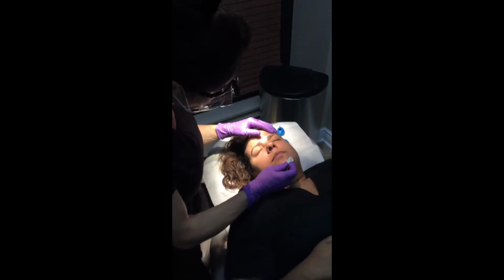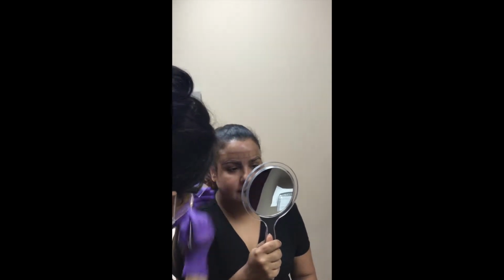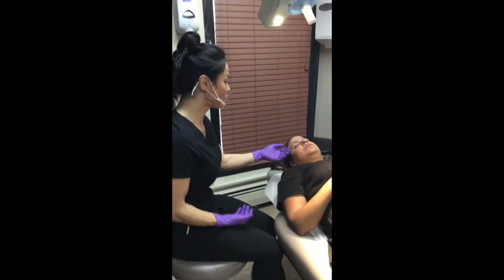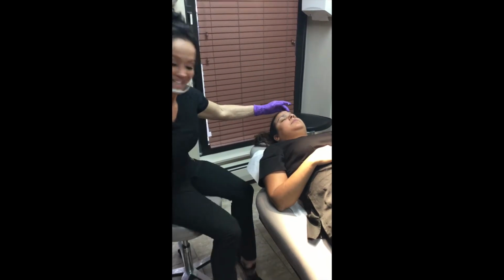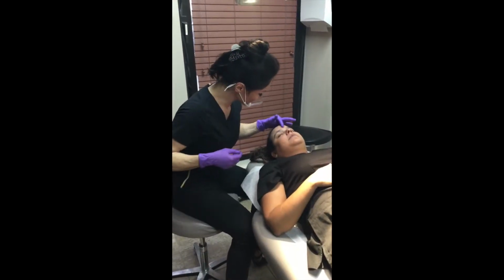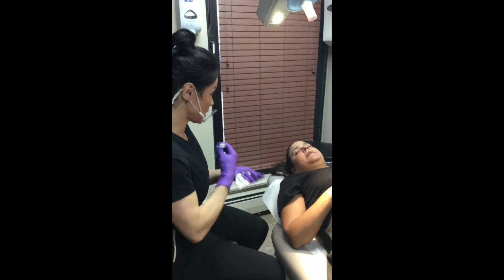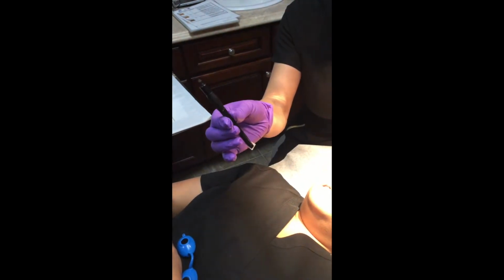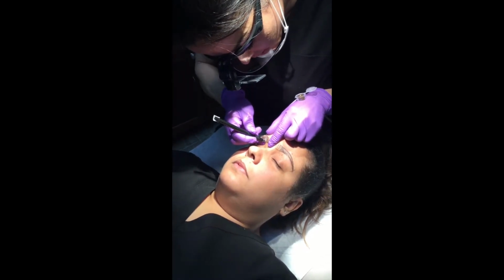Micro-Pigmentation Expert Vjera Zec Demonstrates Microblading at the Breslow Center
Microblading – also known as eyebrow embroidery or eyebrow enhancement – is an extremely meticulous procedure that gives the eyebrows a fuller, more defined appearance.

Watch certified cosmetic micro-pigmentation technician Vjera Zec demonstrate how this cosmetic procedure is performed at The Breslow Center in Paramus, New Jersey.